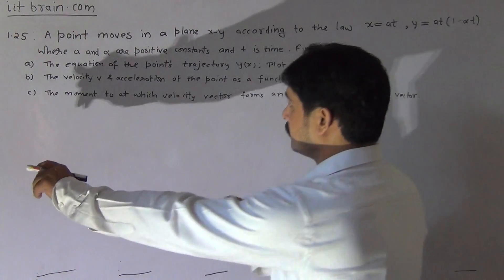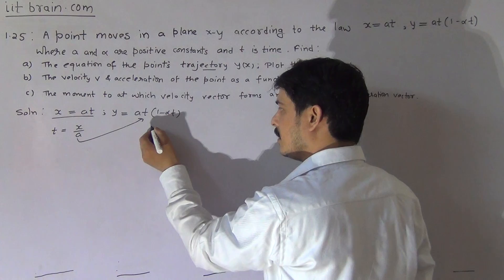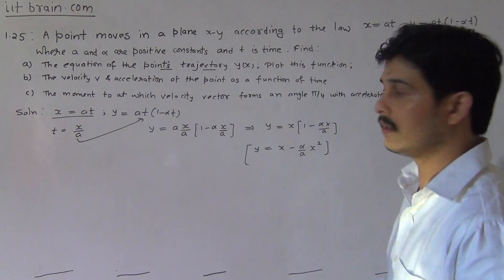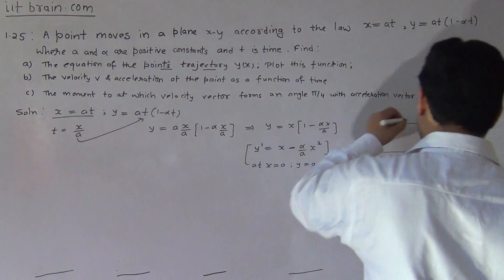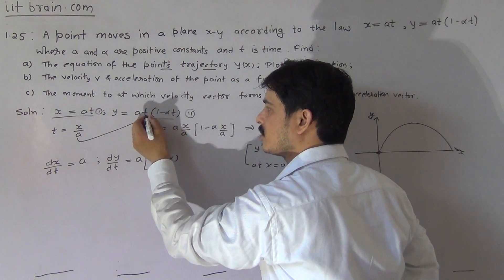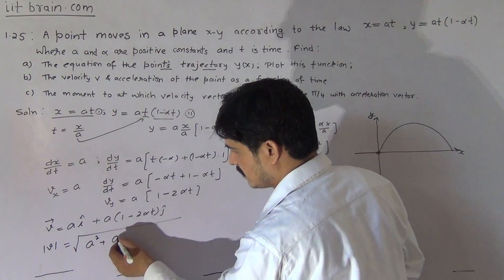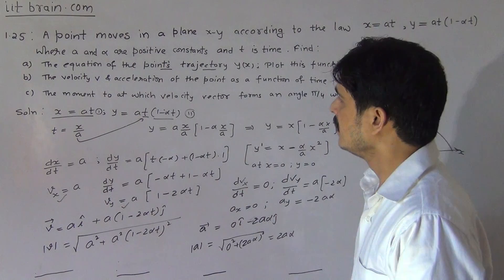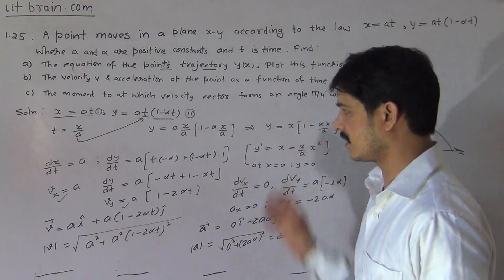I E Irodov problem 1.25 | Irodov Solutions by Joshi Sir | Irodov Physics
I E Irodov problem 1.25 A point moves in a plane x-y according to the law solution by Lalit Joshi sir

irodov solutions, irodov physics, topic wise i e irodov solutions, problems in general physics, i e irodov, IE Irodov Question 1.25, irodov 1.25, ie irodov 1.25, jee mains most important question, Easiest way to solve i e irodov, how to solve i e irodov, Solution of ie irodov problems, i e irodov for IIT-JEE, best video for IIT JEE preparation, ie irodov important question, ie irodov lecture, ie irodov solution 1.25, lalit joshi sir, iitbrain, physics, jee2021, IIT jee physics, jee physics tips, Jee advance, jee mains, Problem in mechanics, mechanics, Newton's law, irodov solutions Mechanics